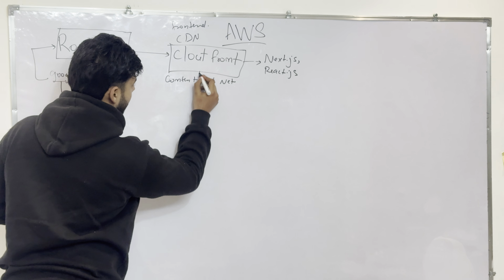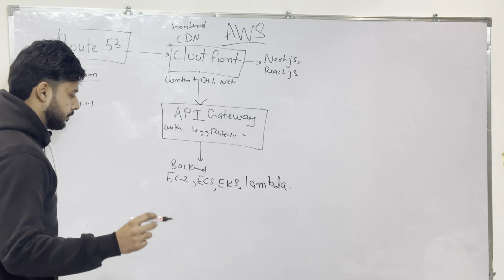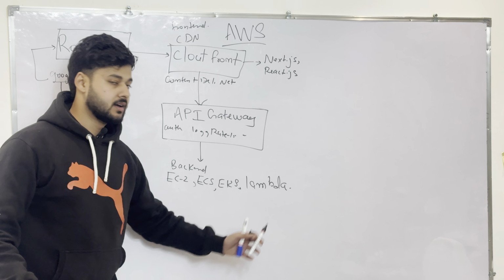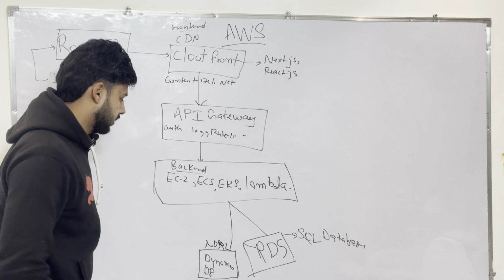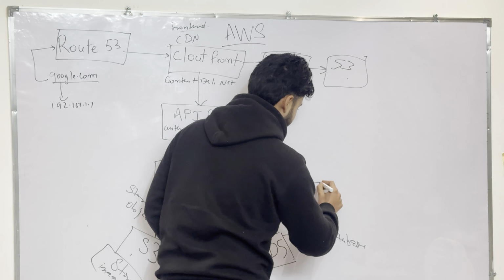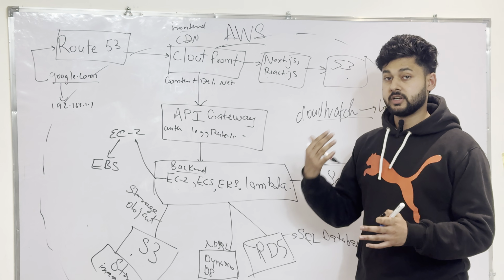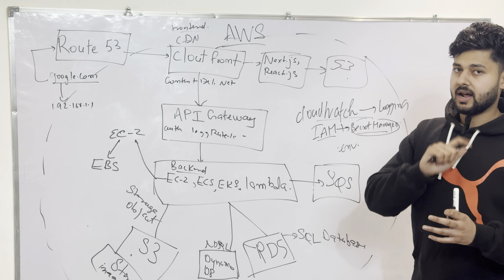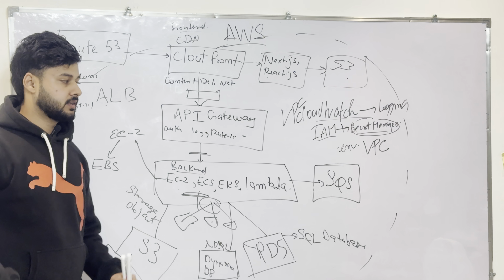Every AWS Service a Backend Developer Needs in 5min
Most people learn AWS the wrong way — by memorizing 200 services.
Real engineers only use a small core set to run production systems.

In this video, I break down the only AWS services that matter for:
Full-Stack Developers, Backend Engineers, and DevOps engineers.

You’ll see how real apps like Netflix, Instagram, and startups actually use AWS.

⏱ CHAPTERS
0:00 Why learning “all AWS services” is wrong
0:45 The real AWS production pipeline
2:10 Internet layer (Route53, CloudFront, Load Balancer)
4:00 Compute (EC2, ECS, EKS, Lambda)
6:20 Networking (VPC, Subnets, Security Groups)
8:10 Databases & storage (RDS, DynamoDB, S3)
10:30 Queues & events (SQS, SNS)
12:00 Security (IAM, Secrets Manager)
13:30 Monitoring & CI/CD
15:00 Final real-world AWS architecture

If you are learning Backend, System Design, Cloud or DevOps, this video gives you the mental model you actually need. backend cicdpipeline fullstack aws
devops
full stack developer
backend engineering
cloud computing
aws tutorial
aws architecture
system design
docker
kubernetes
terraform